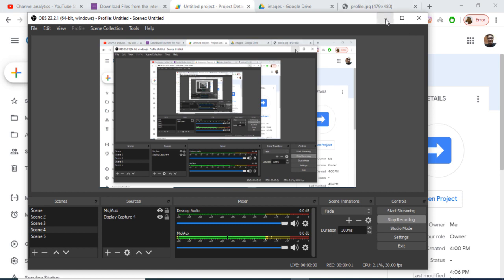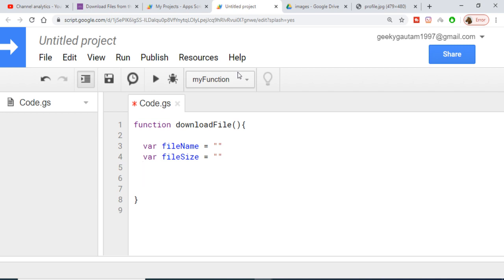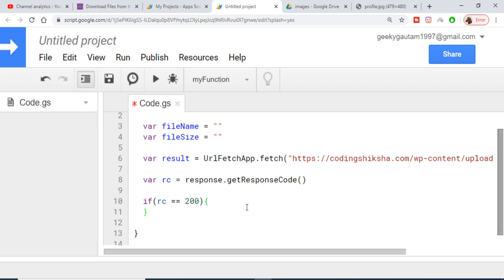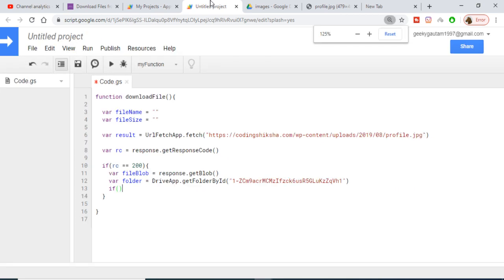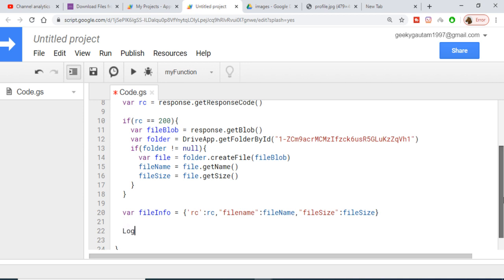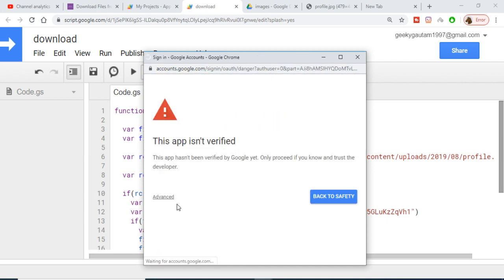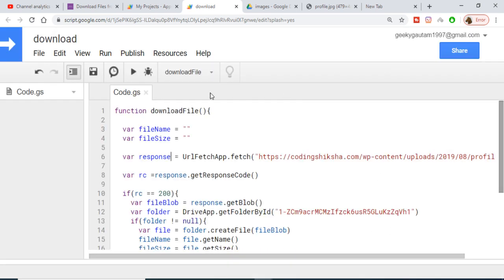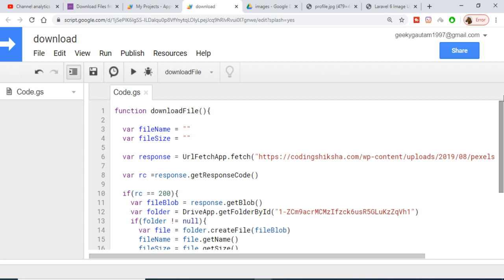How to Download Files From Internet to Google Drive Using Google Apps Script Example